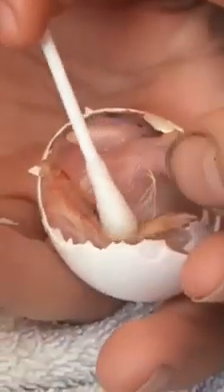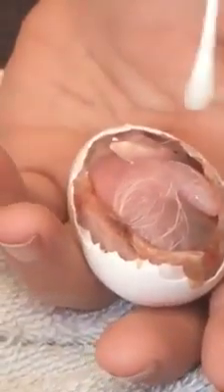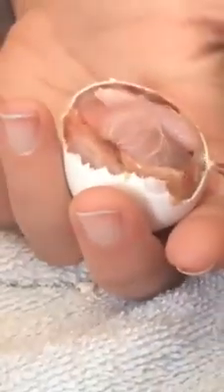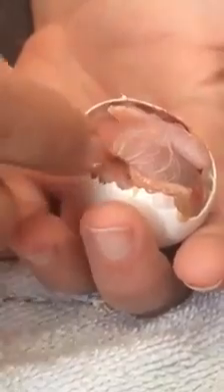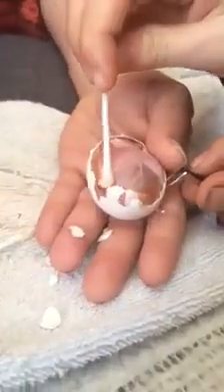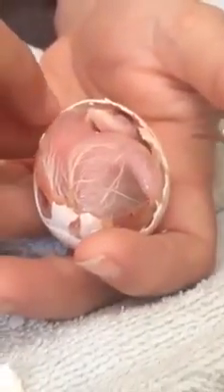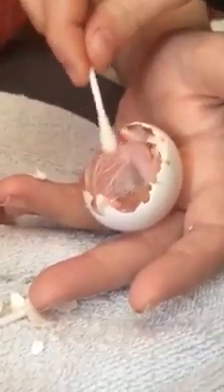Hatch assist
We had to help Parker hatch . The humidity wasn't High enough and the membrane underneath was sticking to him. He wouldn't have hatched. With a little help he is now a healthy Harligold Macaw.